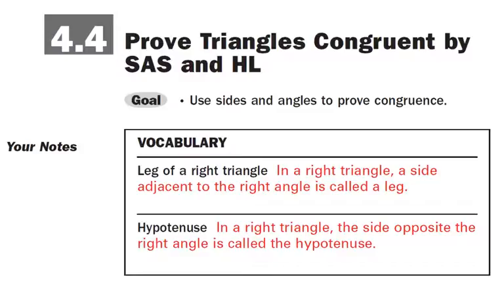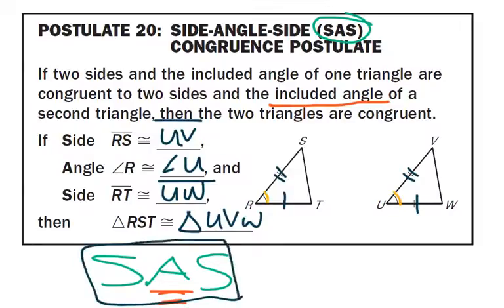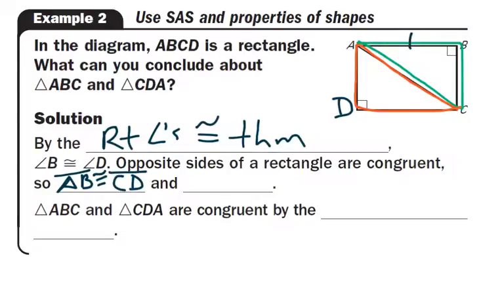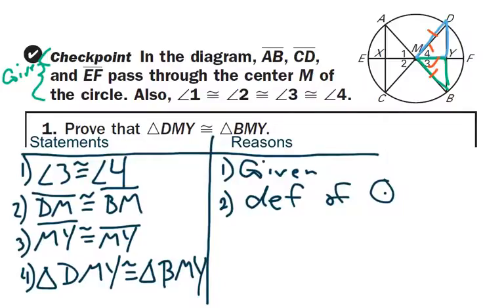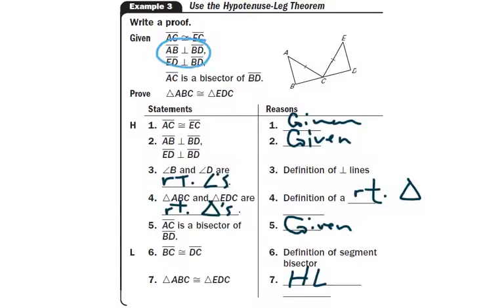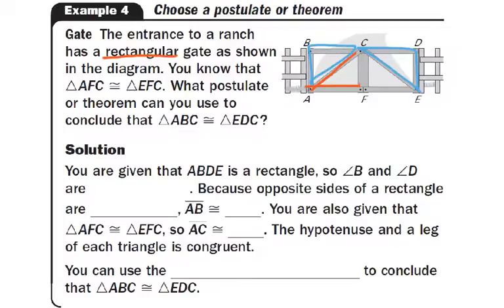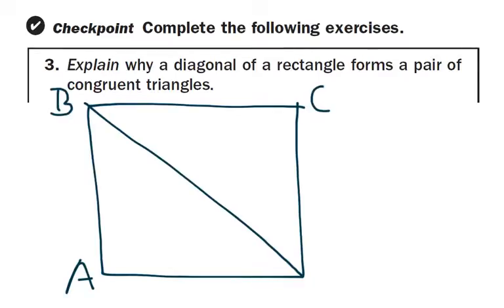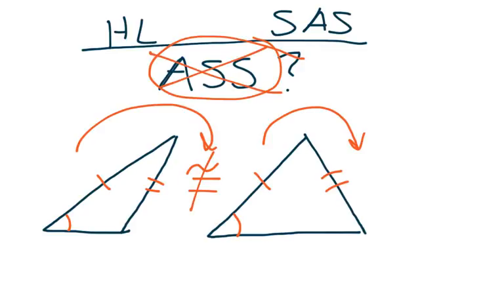Mr. Dworak Geometry 4.4 SAS and HL